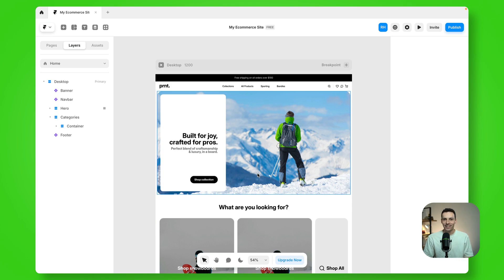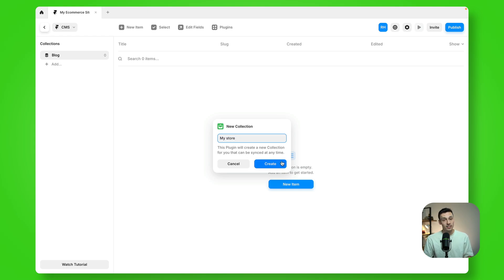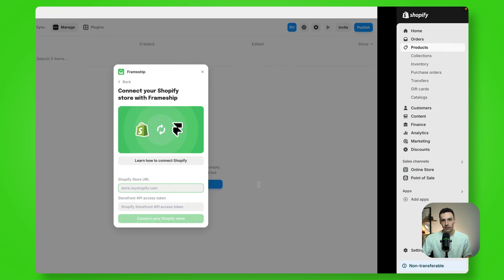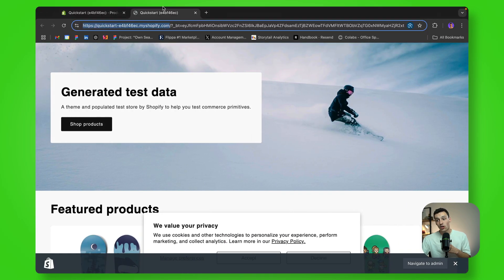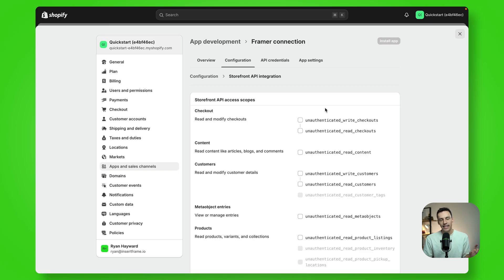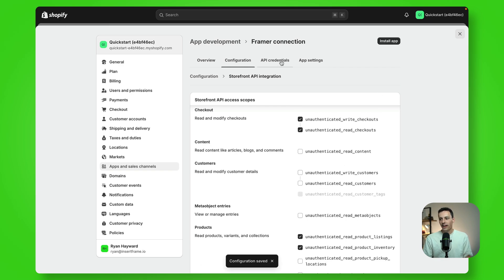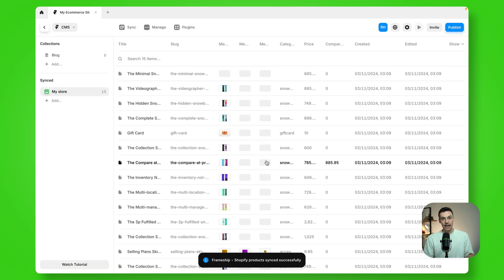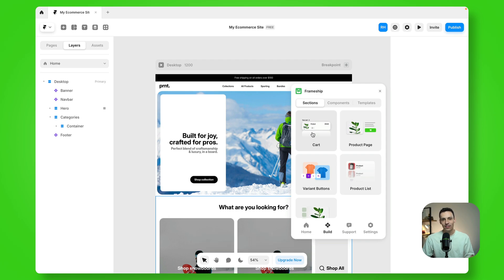How to Connect Framer with Shopify: Full Setup Guide for E-commerce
Learn how to connect your Shopify store to Framer using the Frameship plugin.

This step-by-step guide covers everything from setting up your custom app in Shopify to syncing your products in Framer. Get started with e-commerce today!

⏱️ Timestamps:

0:00 Introduction
0:17 Open the Frameship plugin
0:20 Set up your store
1:00 Connecting Shopify to Framer
2:20 Importing Shopify products
3:38 Syncing Shopify data with Frameship